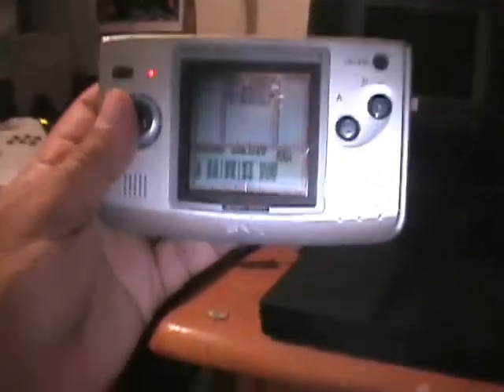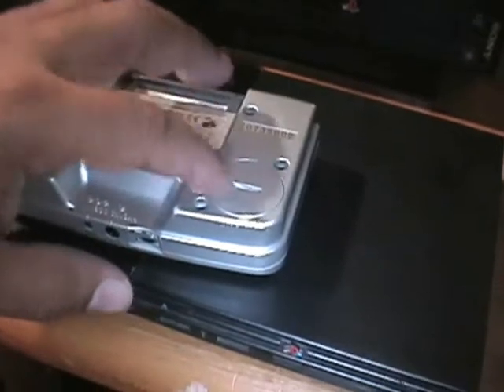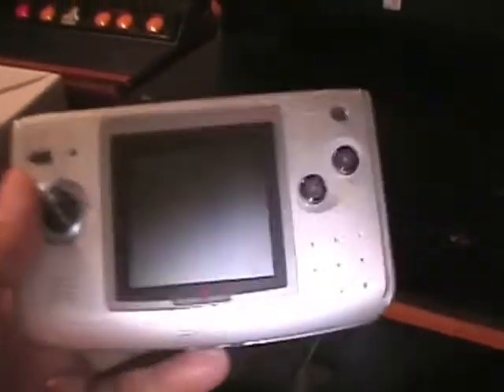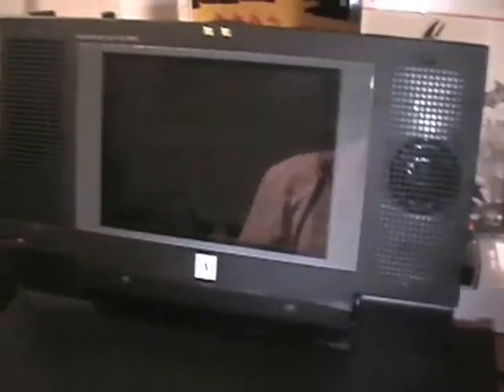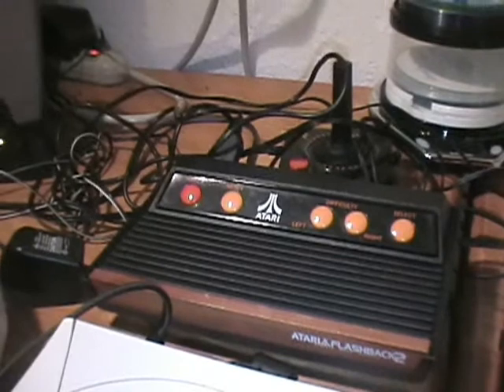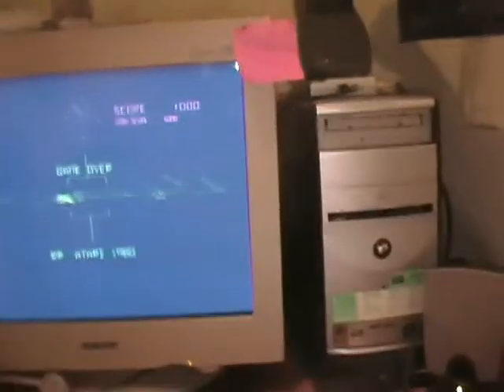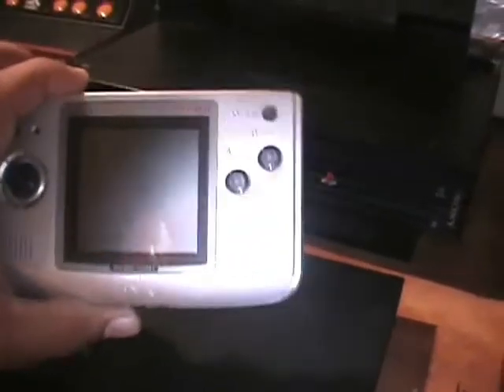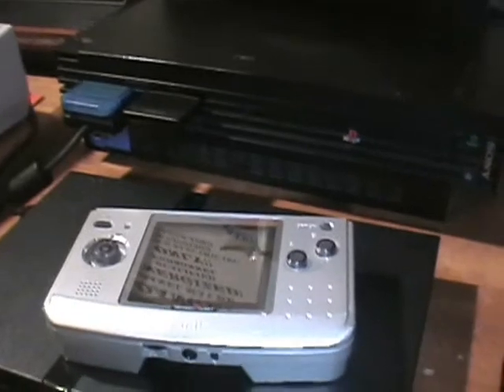Sept 2012 hardware pickups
Picked up a Neo Geo pocket Color, a PS2 Interact monitor and some other cool junk !